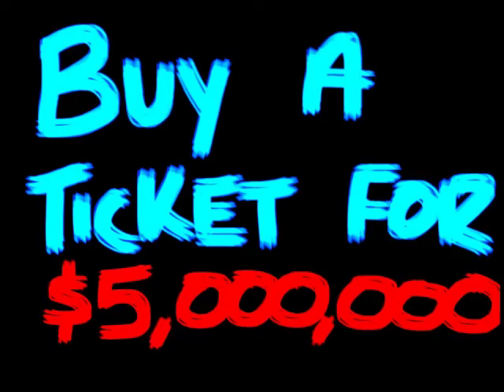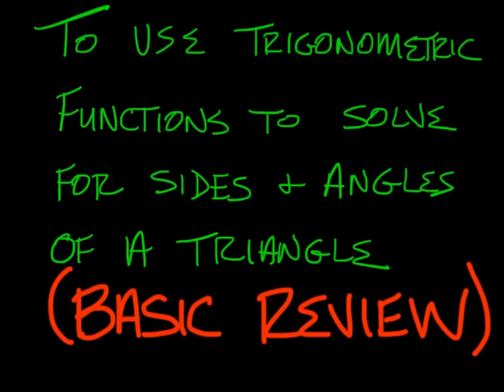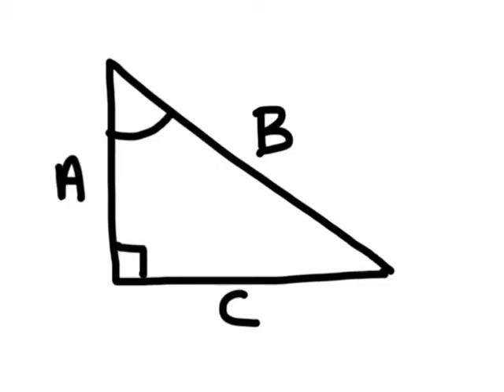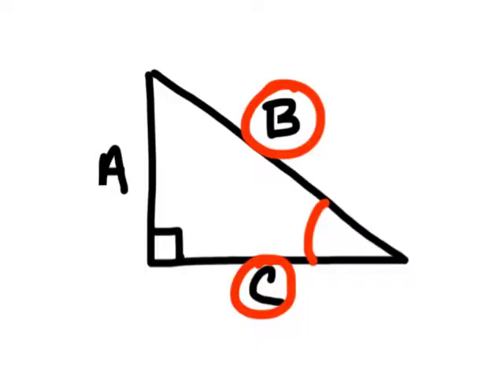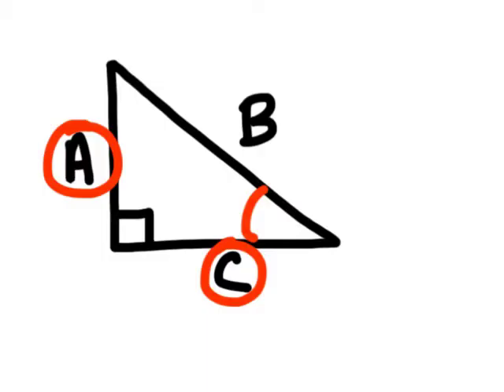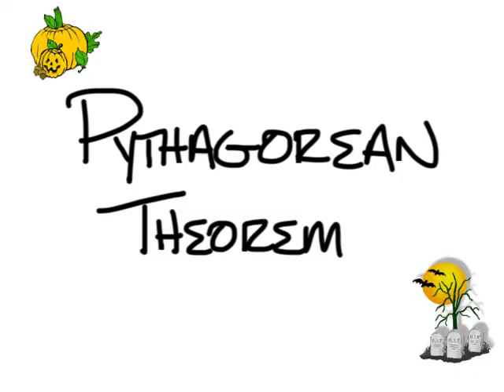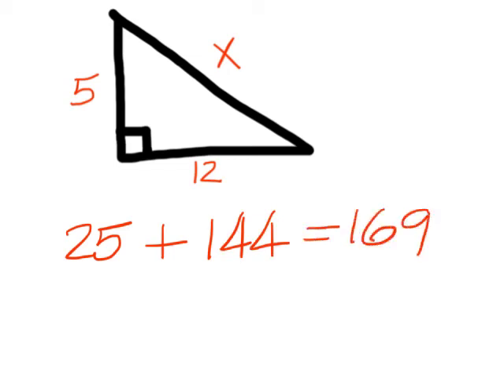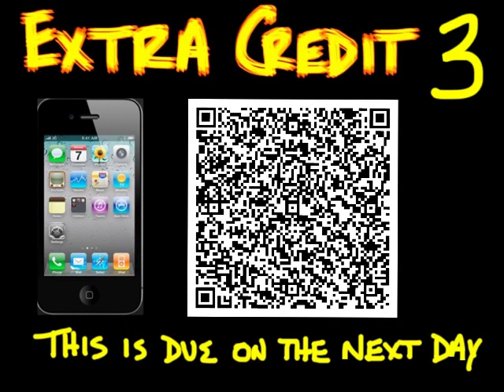10-23-12 Integrated Math 3rd Period (Green High School)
Sine, Cosine and Tangent; opposite, adjacent and hypotenuse (Basic Review)